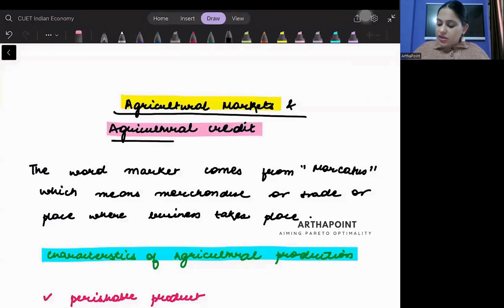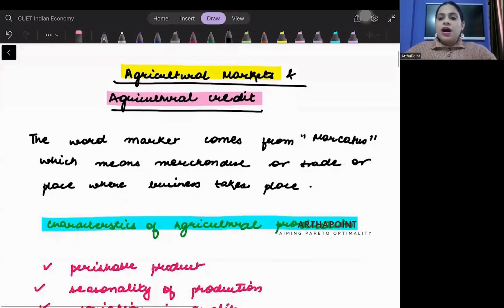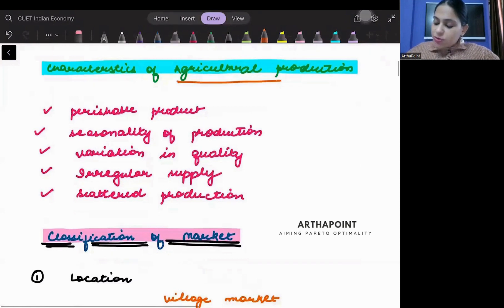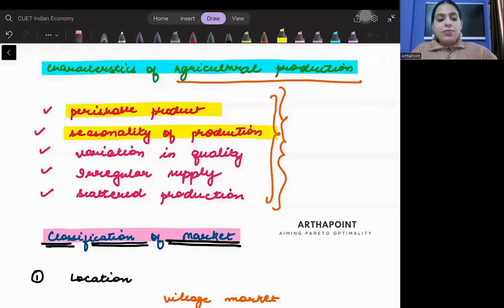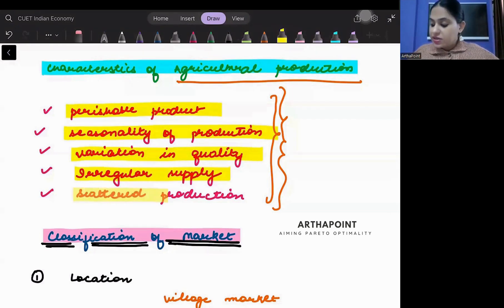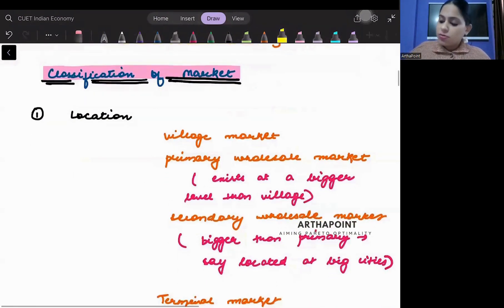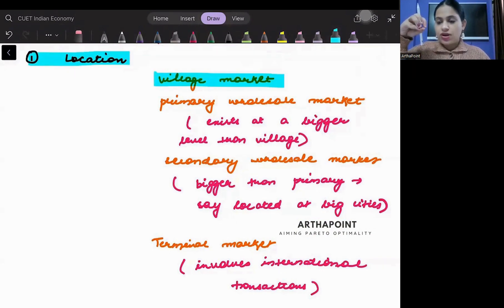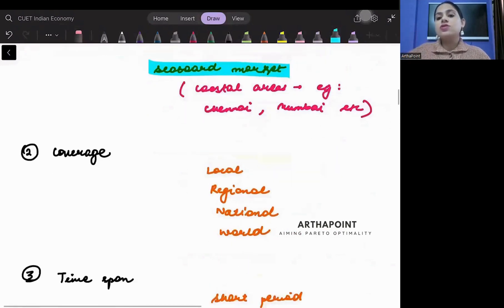Agricultural Markets & Agricultural Credit | Indian Economy | CUET PG Economics Indian Economy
In this video, we will discuss about an important aspect from Indian Economy on Agricultural Markets & Agricultural Credit.

Complete lecture is part of the courses like:
CUET MA Economics Entrance Exam
CUET PG Economics Entrance Exam